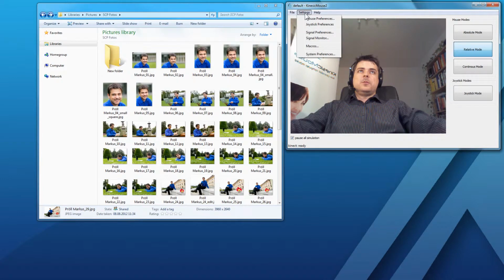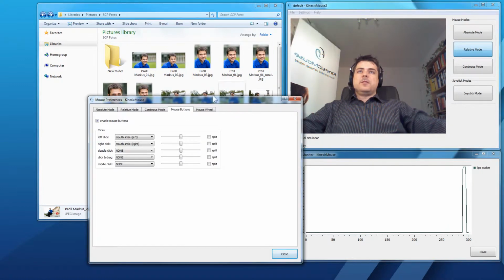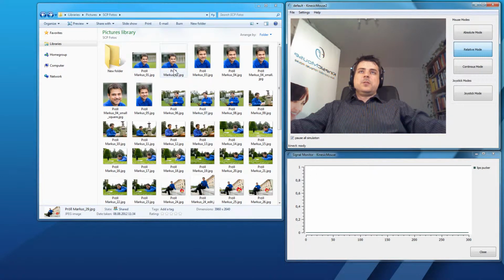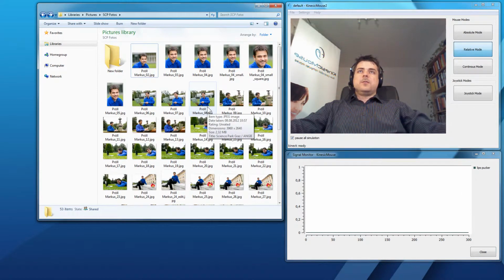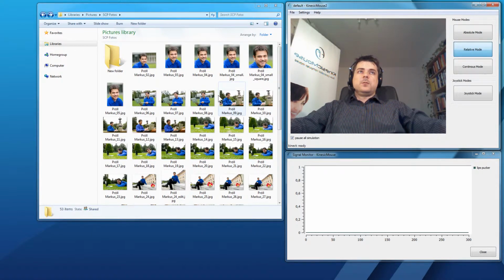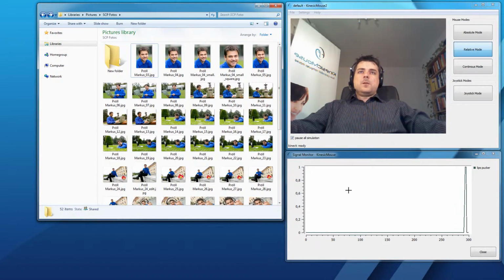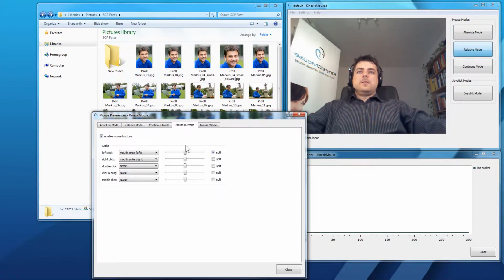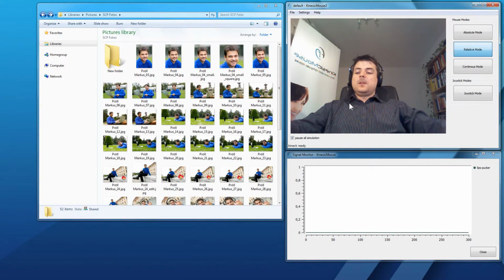KinesicMouse Tutorial: Click & Drag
This video shows how to perform a click & drag with the KinesicMouse.